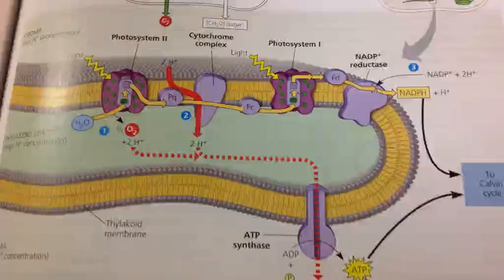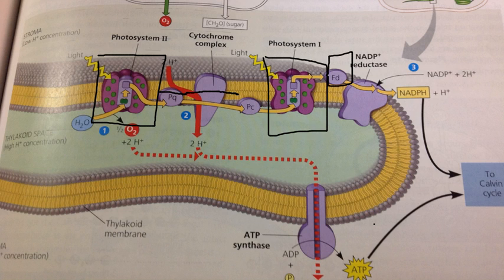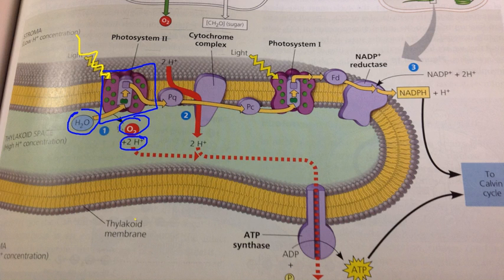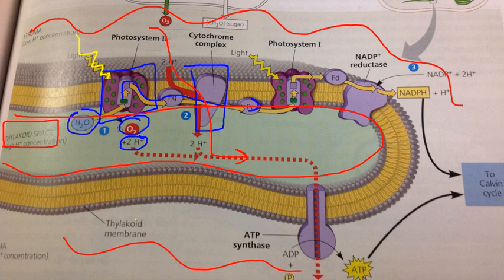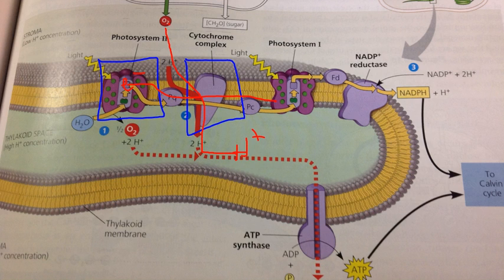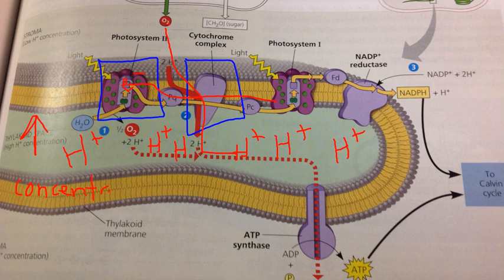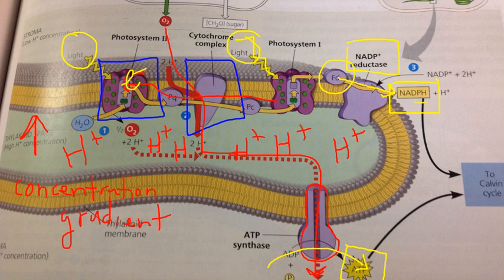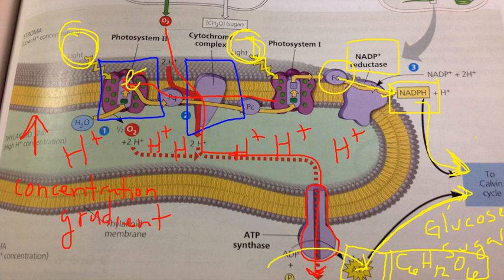Overview Of Photosynthesis